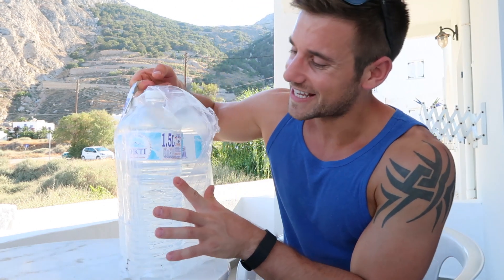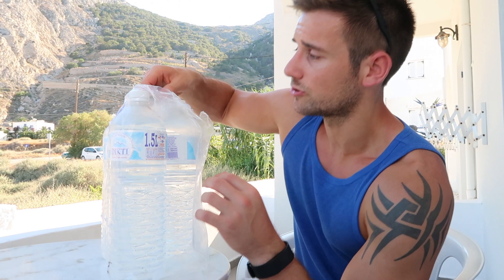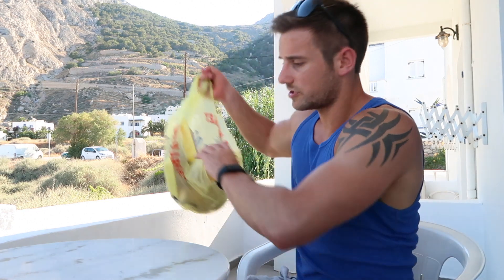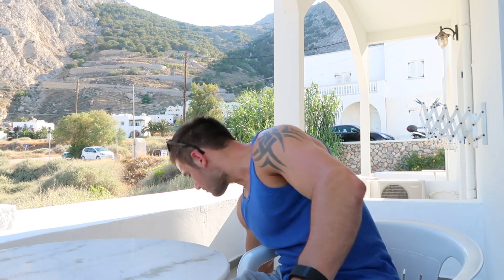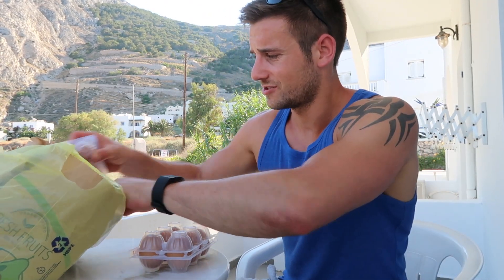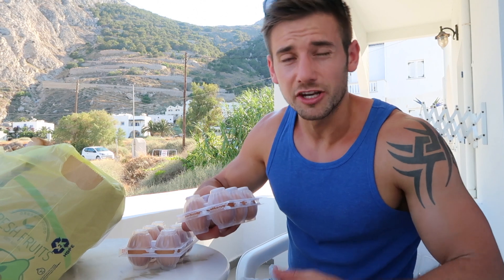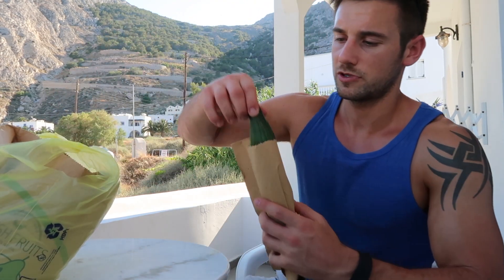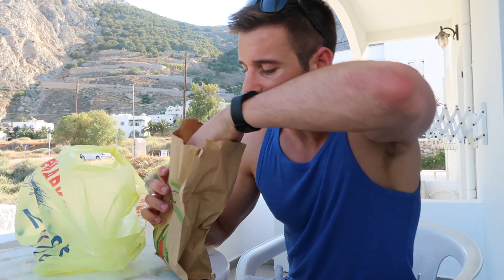My Holiday Food Shop to Stay Lean!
Hey guys! Hope you enjoyed this simple insight into the daily food I have on holiday to help me stay lean for the beach! Please 'like' it if you liked it :)

Snapchat username – alex.crockford